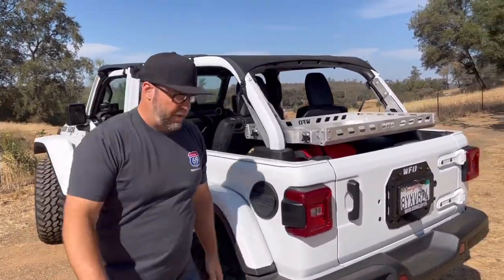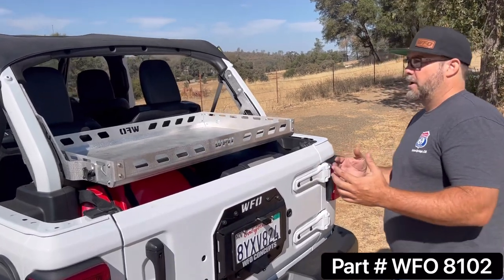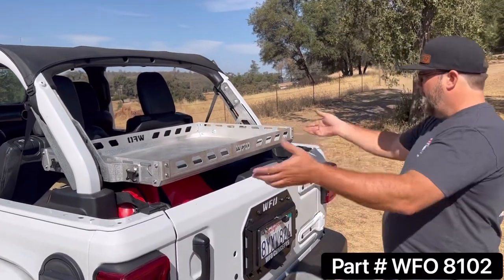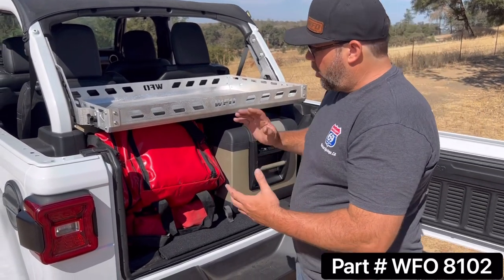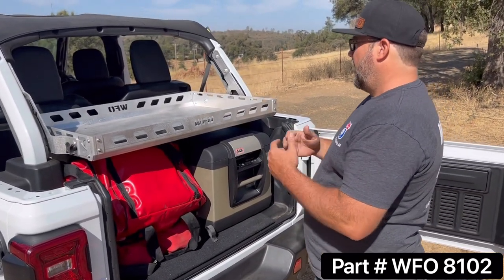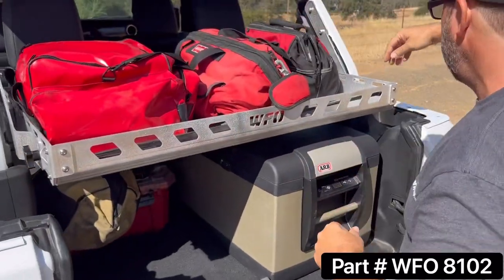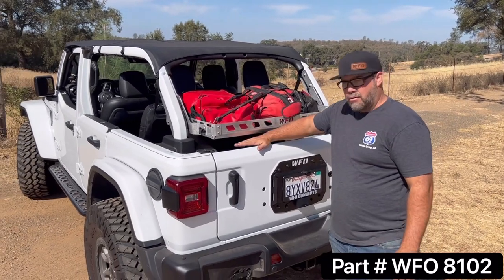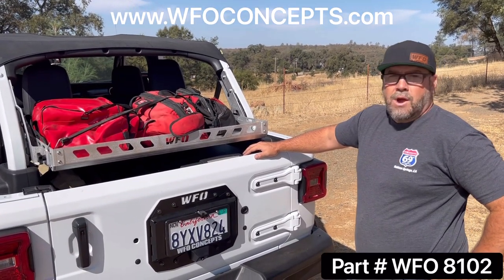JL 4 Door Aluminum Cargo Basket w/ Mounting Brackets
Check out our 40" X 25" Universal Aluminum Basket with 2018+ Jeep JL Roll Cage Plates. If you’re looking for extra storage space in the rear of your Jeep Wrangler JL Unlimited then WFO Concepts has come up with a solution.

Our WFO aluminum cargo basket fits behind your rear seat and bolts into the existing holes of your factory cage.  No drilling required!  There are plenty of open spaces on the sides of the basket so you can easily attach bungee cords or straps to hold down your cargo.  Included are four, Knobs so the lightweight aluminum basket can easily be removed when you need to carry larger items in the rear of your Jeep.

Fits 4 door JLUs only.